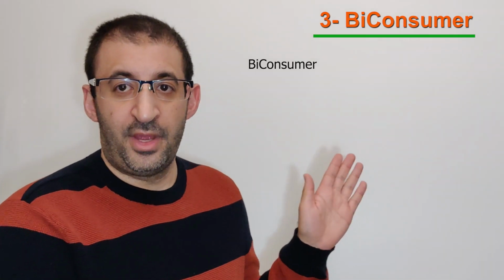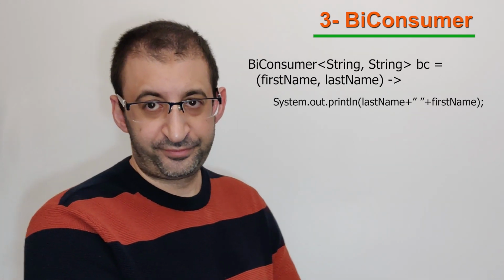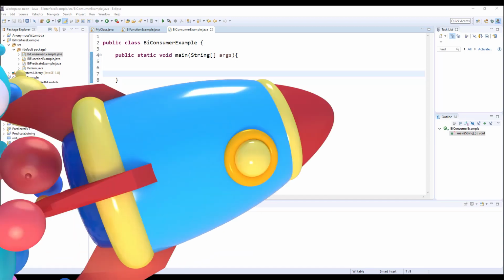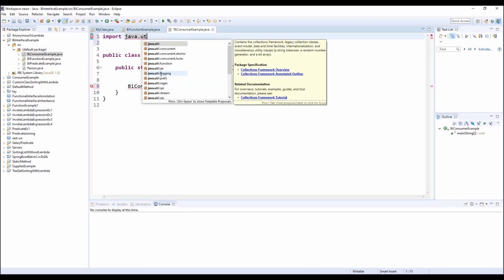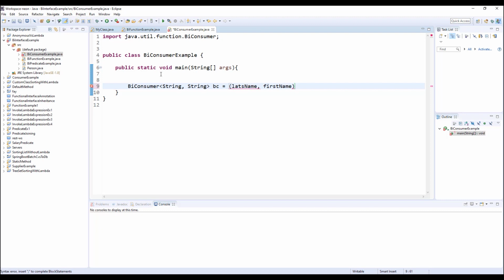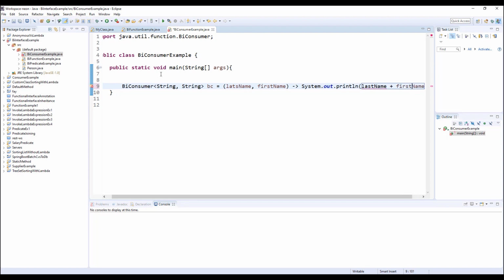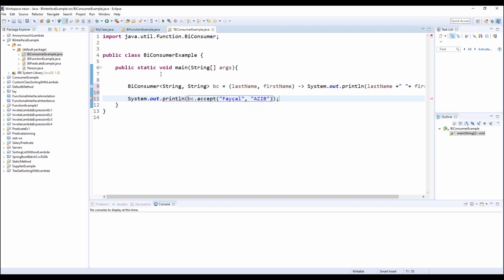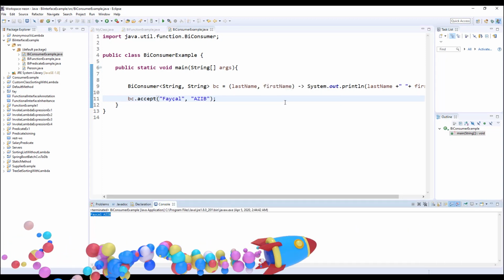42- Java 8 Tutorial - BiConsumer Interface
Here is the last predefined functional interface with 2 input type parameters and it's BiConsumer

0:10 Introduction
0:46 BiConsumer Interface Prototype
1:20 BiConsumer example
3:06 Run BiConsumer example